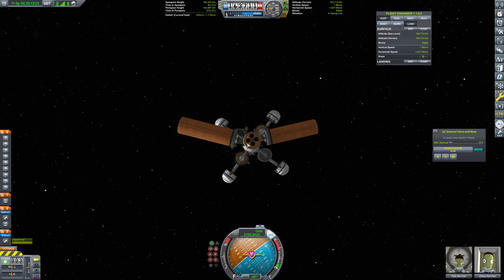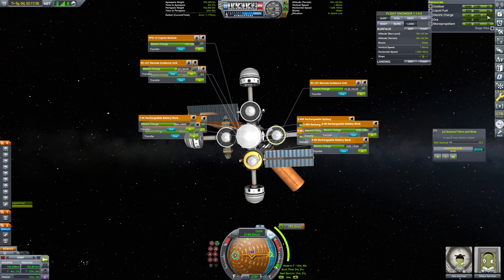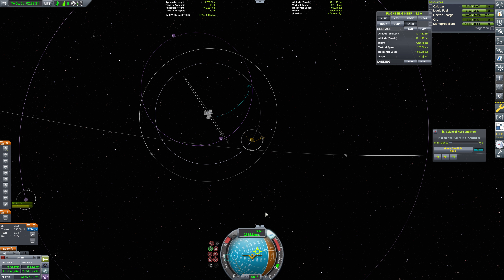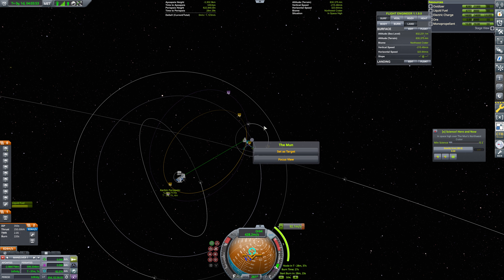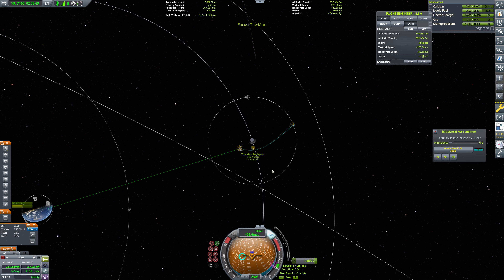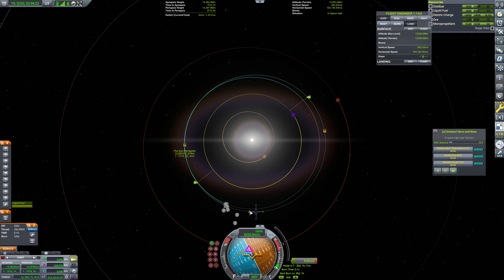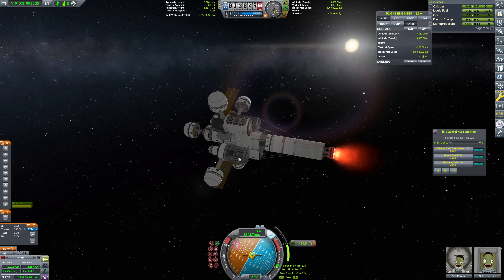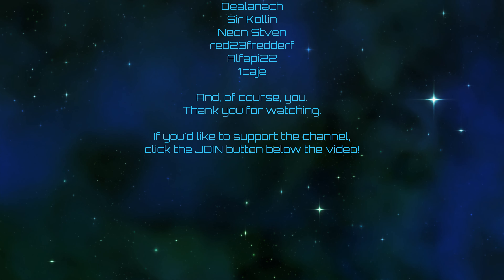Kerbal Space Program | Parallax Destinies | Episode 75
Current mod list as of this video:
4kSP_Expanded
ClickThroughBlocker
Harmony 2
ModularFlightIntegrator
Parallax
ReStock
ReStock+
Scatterer
Scatterer Default Config
Scatterer Sunflare
Space Tux Library
Toolbar Controller
Zero MiniAVC